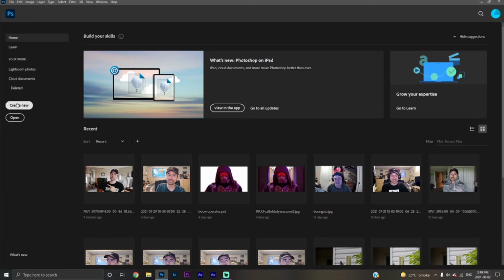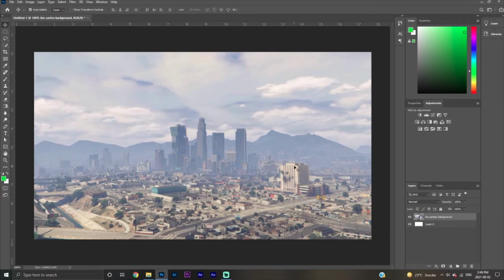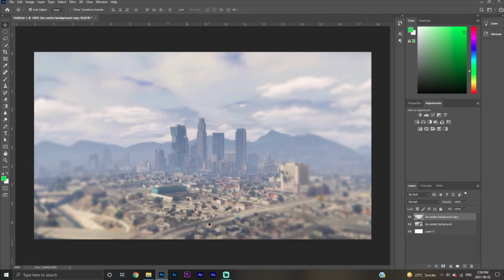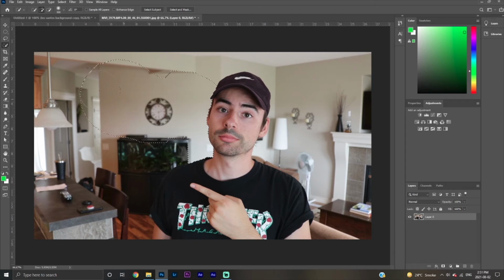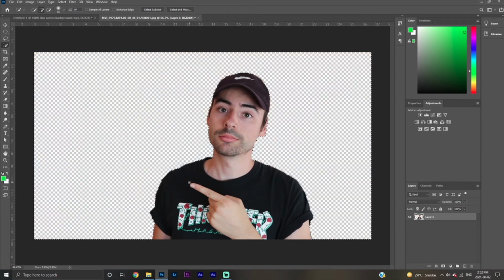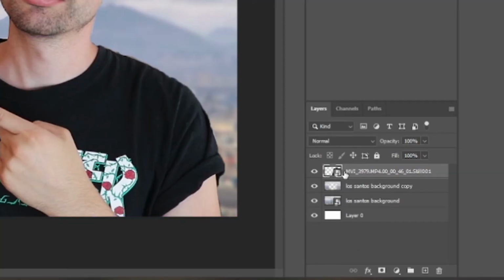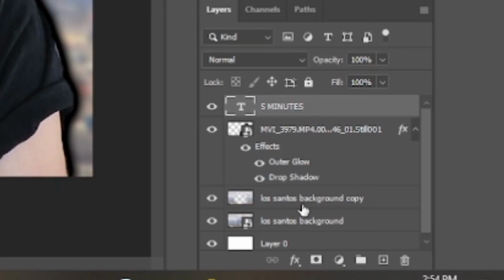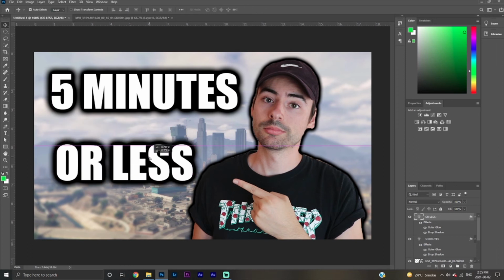How to Make EASY THUMBNAILS for Beginners (Adobe Photoshop)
hey everyone! In this video, I share how to make a youtube thumbnail. This is the easiest way to make a thumbnail for youtube and I've been using this technique for about a year. Once you get the hang of it, thumbnails can be made in 5 minutes or less. Of course you can spend more time on perfecting and adding elements, but if you need a video with a thumbnail out quick, this is how you do it.

I make YouTube videos about a variety of things going on in my life. Sometimes I just sit down and talk, other times we vlog! Currently, I'm a communications graduate who is working on building Canadian esports and hosting a podcast called Lucky Dip. Join me on some adventures!